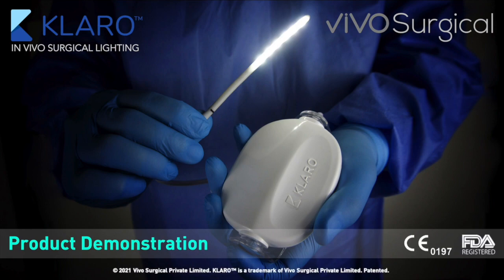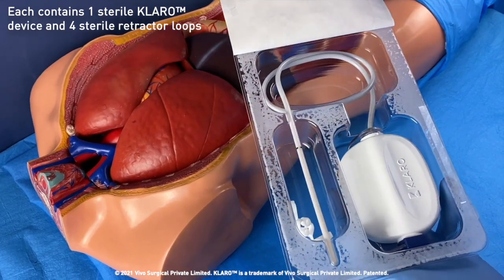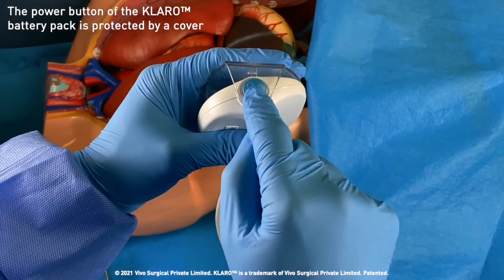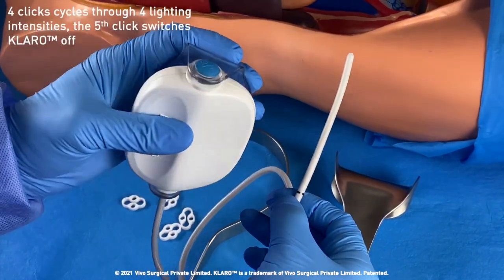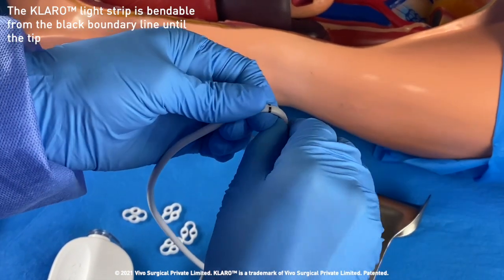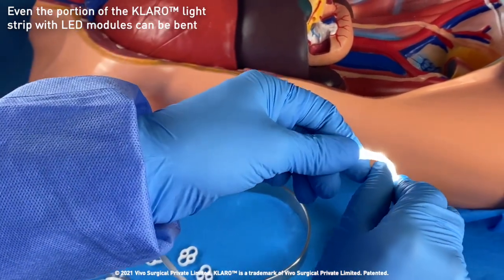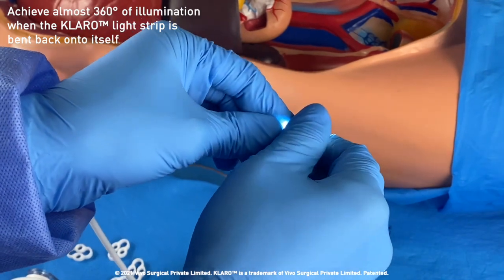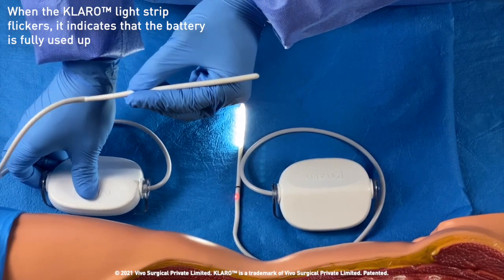KLARO™ In Vivo Surgical Lighting - Product Demonstration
This is an in-depth demonstration video for the KLARO™ in vivo surgical lighting device from Vivo Surgical Private Limited.

KLARO™ is a sterile, single-use device for use during open surgery, especially for the illumination of deep surgical cavities. The device comes packaged in a sturdy blister tray. Four (4) retractor loops are also included per tray, which allows for attachment of KLARO™ onto most hand held or self-retaining surgical retractors on the market.

KLARO™'s key features include the following:
1. Four (4) lighting intensities to suit any depth of surgery
2. Four (4) hours of battery life regardless of illumination intensity
3. Maintains a safe working temperature of below 38°C / 100.4°F so it does not burn tissue
4. Wide-angle "flood" lighting with almost 360 degrees of illumination when bent
5. Fully self-retaining means hands-free operation by the end-user
6. Small 4.6mm diameter light strip allows for manoeuvring in tight cavities
7. Clip-like design allows for easy securement on surgical drapes